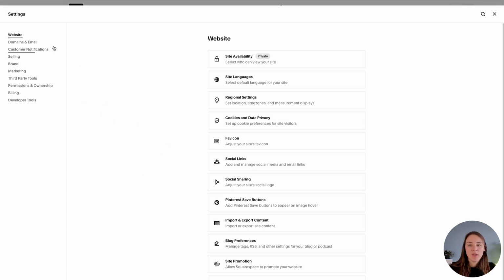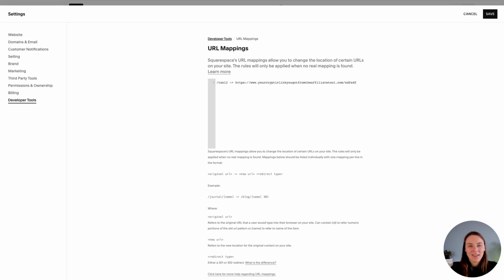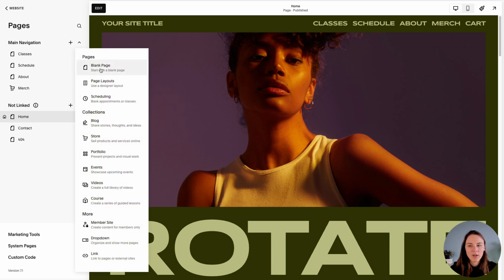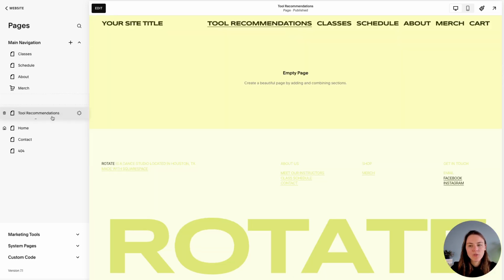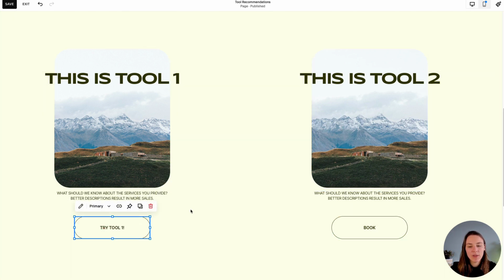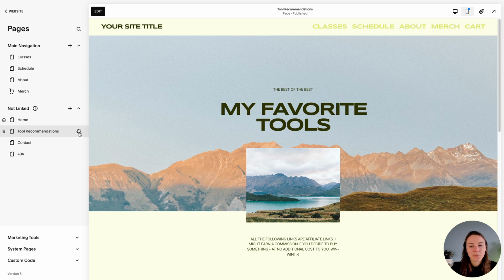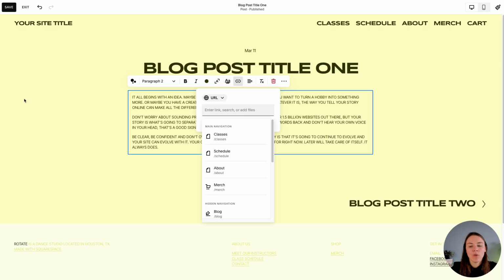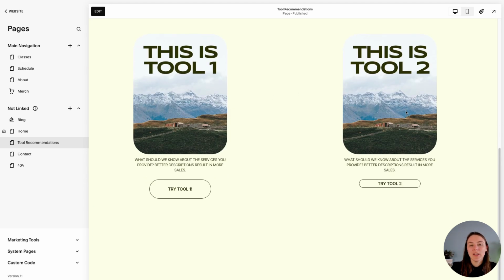How to Use Squarespace for Affiliate Marketing (Smart Redirect Trick!)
Just getting started with Squarespace? Use code VICTORIA10 for 10% off
Or hire my agency if you want us to set things up for you

(Affiliate link)

Want to make your affiliate links easier to manage and more professional? In this video, I’ll show you how to turn your Squarespace website into an affiliate marketing machine—with one super powerful trick: custom URL redirects.

You’ll learn:
✅ How to set up custom redirects in Squarespace
✅ Why this method protects you from broken links and chaos later
✅ How to create a clean, high-converting resources page
✅ Bonus tips for blog posts, SEO, and disclosure rules

Whether you're just starting out or already working with multiple affiliate programs, this workflow will save you time, help you stay organized, and make your links look way more professional.

👉 Don’t forget to check the disclosure rules in your country!
👉 Prefer clean URLs like I’ll show you how to structure them.

Hit play and let’s get your links working smarter, not harder.

00:00 – Introduction: Why Affiliate Marketing on Squarespace?
    Why affiliate marketing still works
    Turning your site into an affiliate powerhouse

01:12 – Getting Started: Prerequisites & Affiliate Links
    Already got affiliate deals? Great.
    Quick intro to affiliate links (and cryptic URLs)

02:20 – The Problem with Raw Affiliate Links
    Why raw links break
    The mess of updating links later

03:05 – Using Squarespace Custom Redirects
    How custom redirects help
    Where to find URL mappings

04:32 – Setting Up Custom Affiliate Redirects
    Creating short, clean links in Squarespace
    301 vs. 302 redirects
    Save and test

06:15 – The Power of One-Click Link Updates
    Global updates in one step
    Why to set redirects up early

07:10 – Choosing Your Redirect Structure
    /tool vs. /go/tool: what’s better?
    SEO-friendly naming tips

08:24 – Legal Requirements: Disclosing Affiliate Links

09:15 – Avoiding Common URL Mapping Mistakes
    Formatting matters
    Fixing typical errors

10:12 – Building a Resources or Recommendations Page
    Why a tools page works
    Layout tips + adding your links

12:05 – Optimizing Your Affiliate Links for User Experience
    “Open in new tab” = must
    Keep users on your site

13:00 – Mobile Optimization and Final Touches
    Mobile layout tweaks
    Hiding headers + legal compliance

14:40 – Leveraging Your Affiliate Links in Blog Posts
    Using redirects in blog posts
    Keep a spreadsheet of your links

16:00 – Maintaining Affiliate Link Organization
    Spreadsheet structure: name, link, short link
    Why consistency matters

17:12 – Testing and Troubleshooting
    Always test links
    Periodically check for broken redirects

18:05 – Conclusion: Streamlining Your Affiliate Strategy
    Recap: Smart setup = less chaos
    Consistency = easier sharing & more income

Just getting started with Squarespace? Use code VICTORIA10 for 10% off your first year! (Affiliate link)